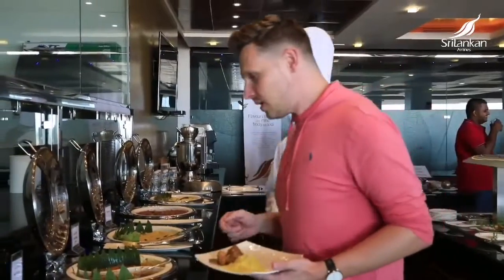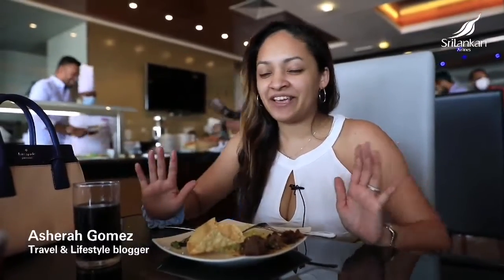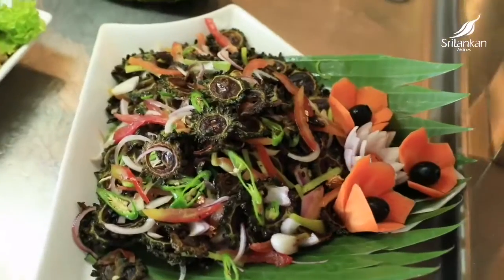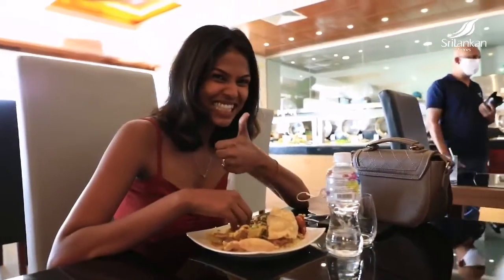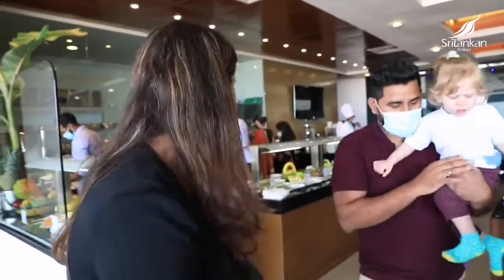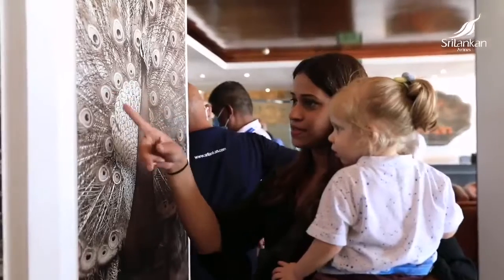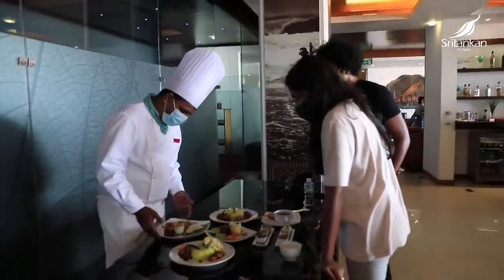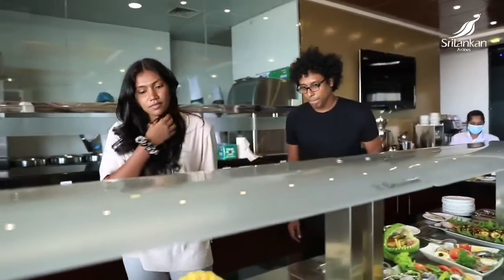Sri Lankan Airline providing local flavours to passengers